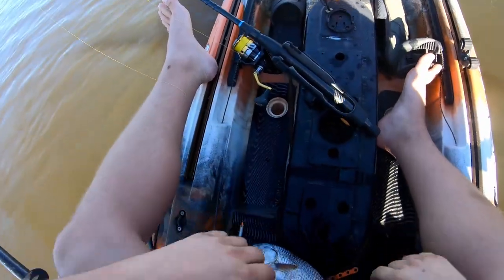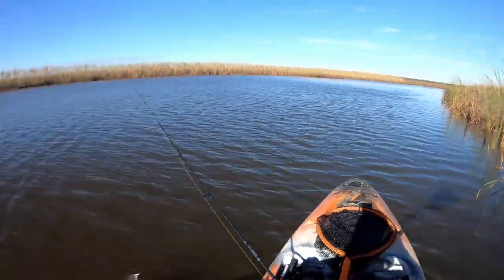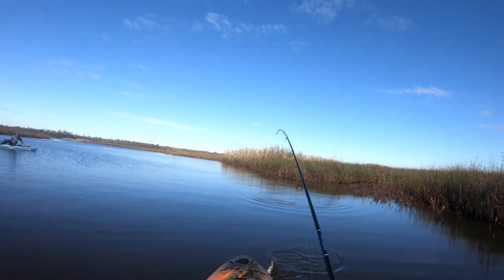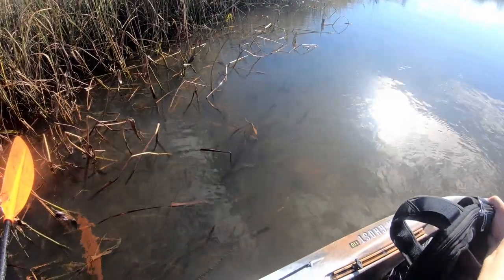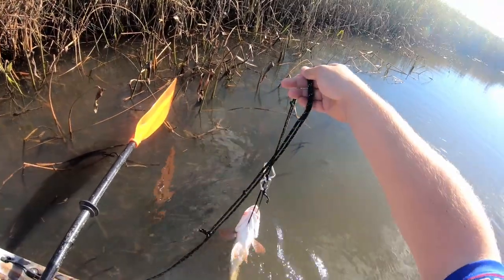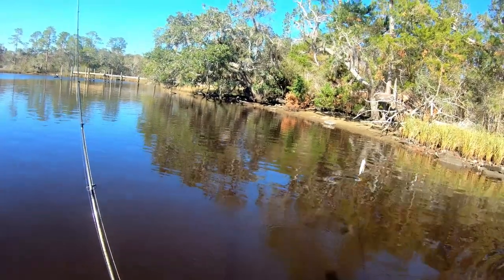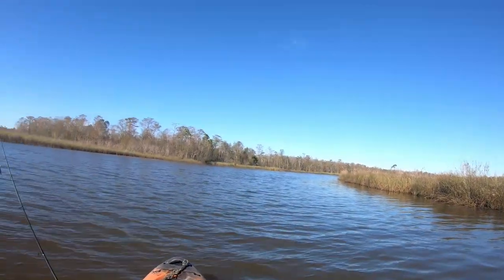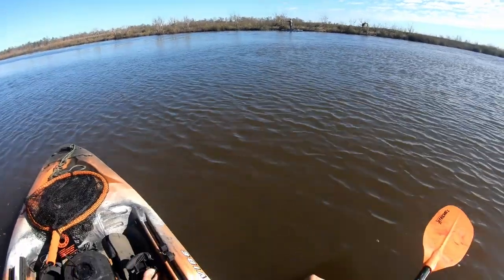THIS is the BEST time of year to Fish!!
It's here!! This is the best time of year to fish!! multiple species! multiple baits! all day fishing with no action to little!! enjoy the video as much as we did making it for ya'll!!

Deen-
web : RDFishingTackle.com